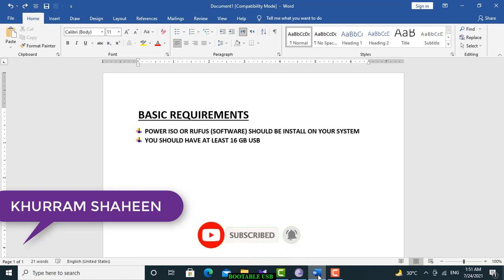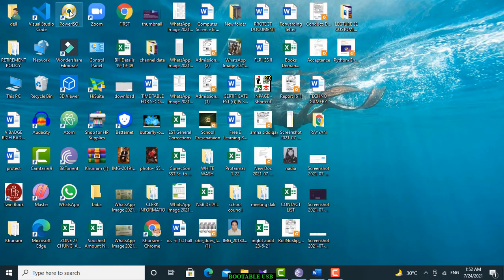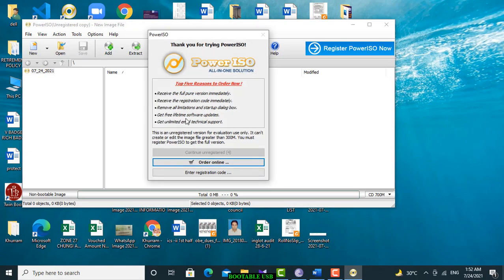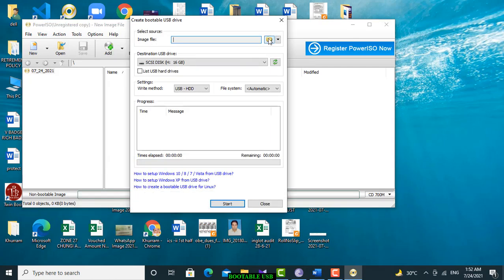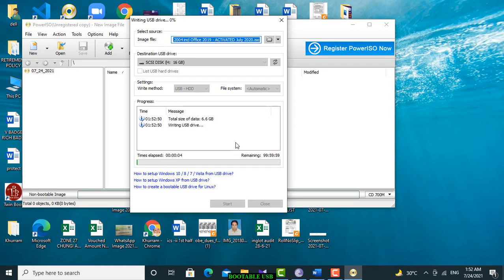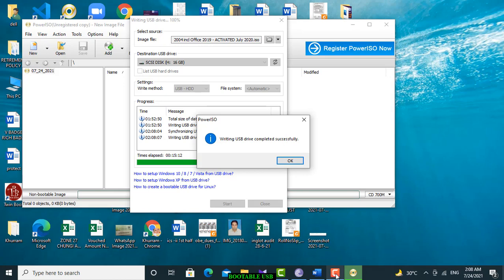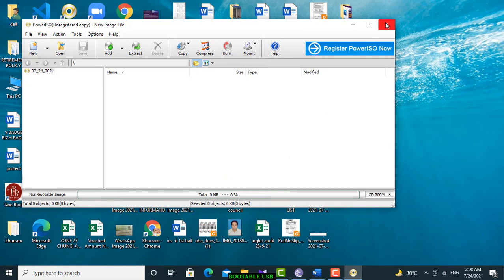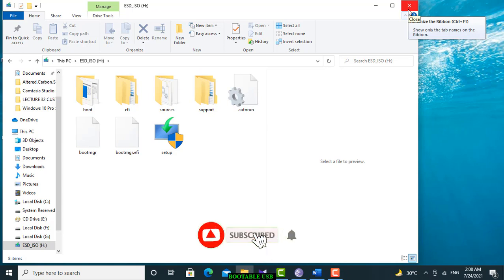HOW TO MAKE BOOTABLE USB FOR WINDOWS 10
.THIS VIDEO IS ALL ABOUT GUIDING YOU REGARDING THE METHODS OF HOW TO MAKE A BOOTABLE USB FOR WINDOWS 10 IN MS WORD.